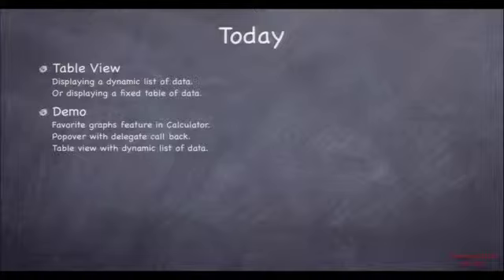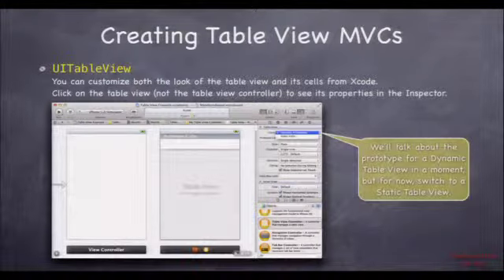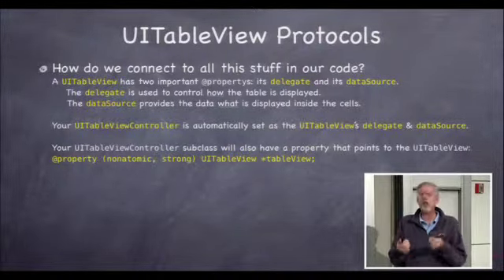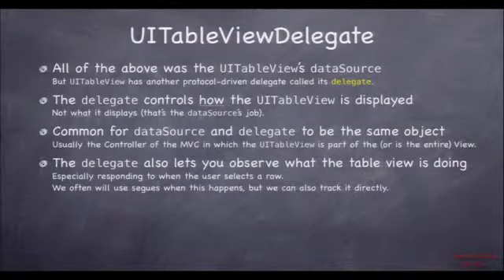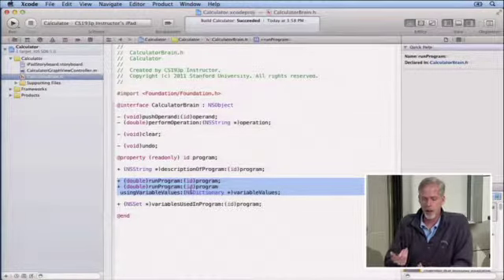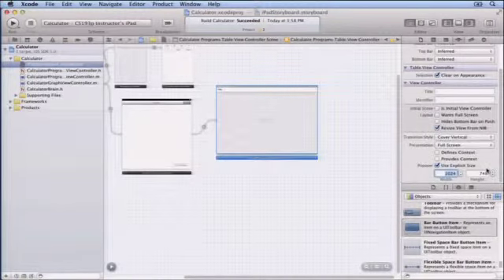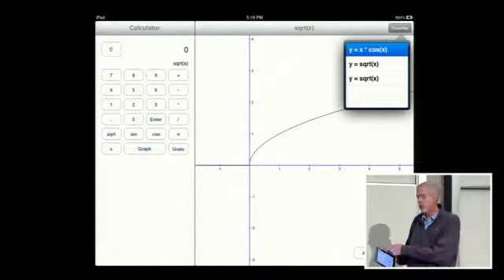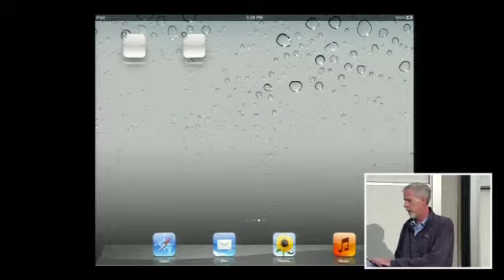9 Table Views October 25, 2011)